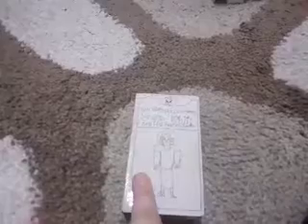My Disney VHS Collection Black Diamond Classics 2015 Edition Part 2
Alright welcome to part 2 and the final part of my disney vhs collection black diamond classics 2015 edition 4 tapes I have my next video will be my masterpiece collection tapes enjoy the video.